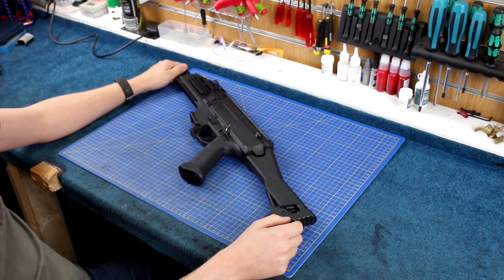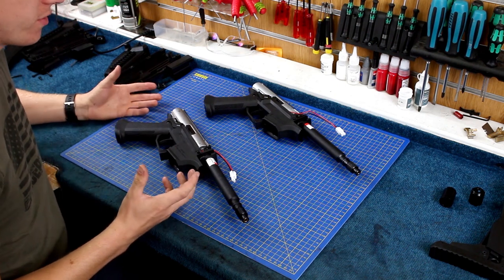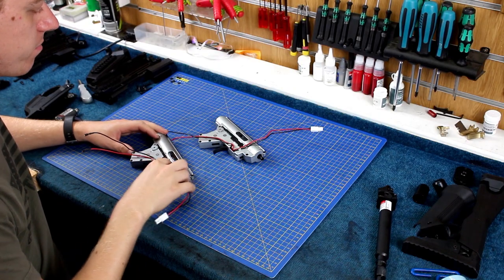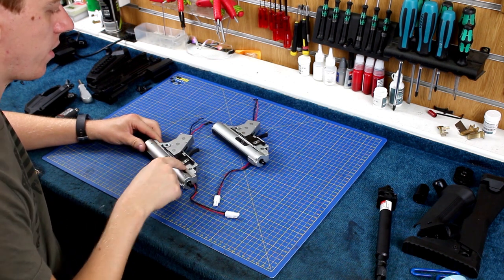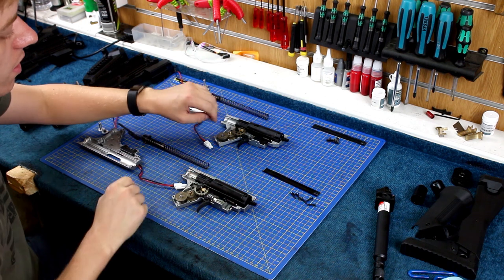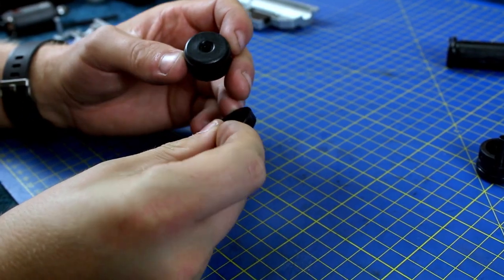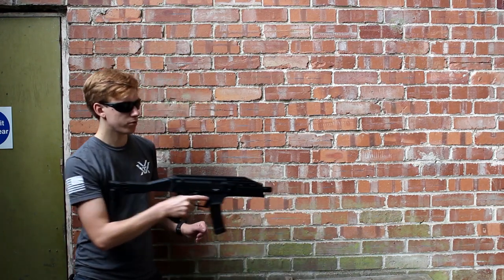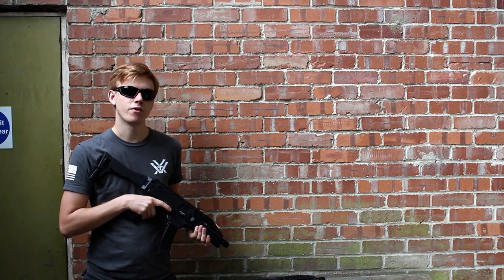ASG Scorpion Evo 2018 Comparison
The 2018 EVO is officially available in store and online at Patrol Base!

Welcome to PBTV on YouTube! If you have a question about Patrol Base, Airsoft, or any product just drop it below and you may be featured on the stream.